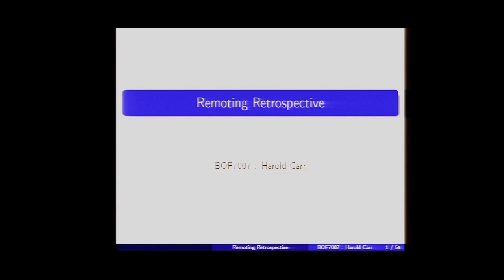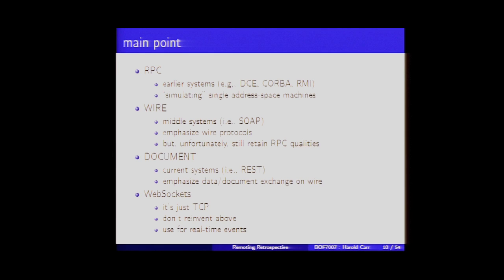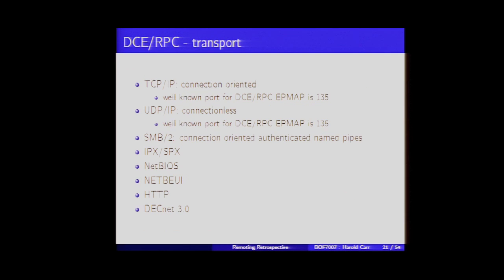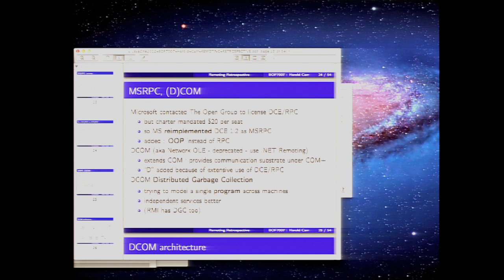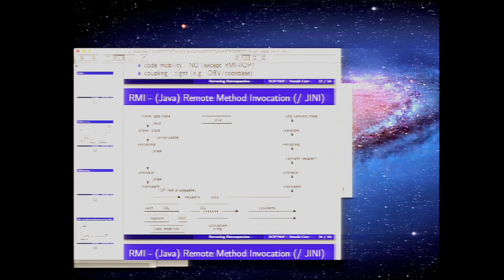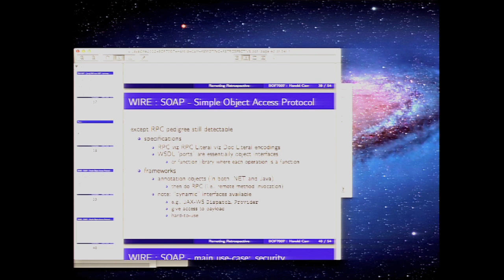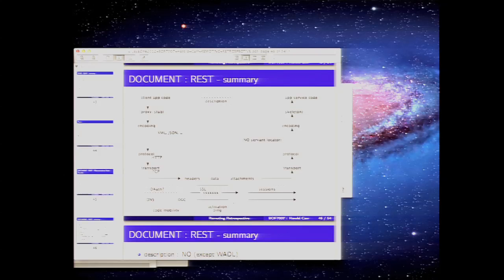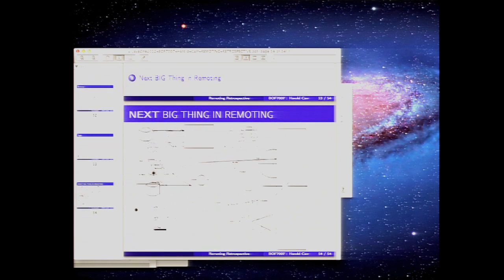Remoting Retrospective: DCE, COM, CORBA, RMI, RMI/IIOP, SOAP, REST, WebSocket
With WebSocket being the new kid on the block, it is useful to look back on the history of remoting to see what previous systems have done right and wrong. Because WebSocket gives full-duplex TCP abilities to any Web application, people will be building their own protocols on top of it. This BOF gives some perspective to those building such protocols.